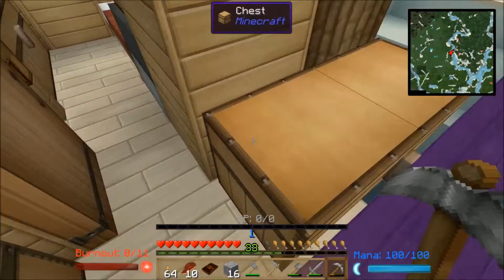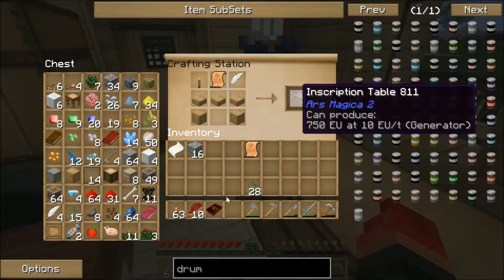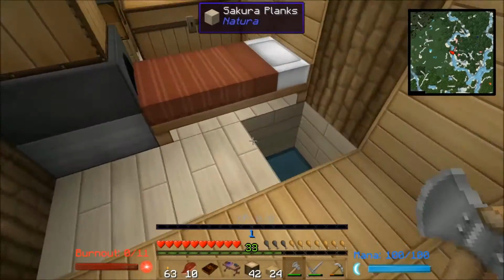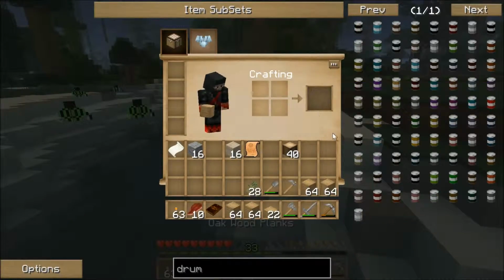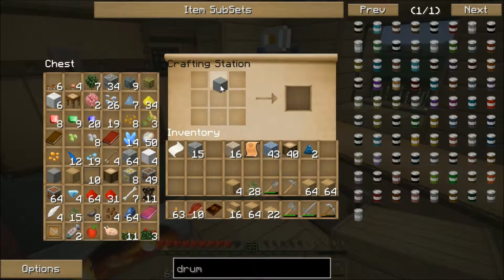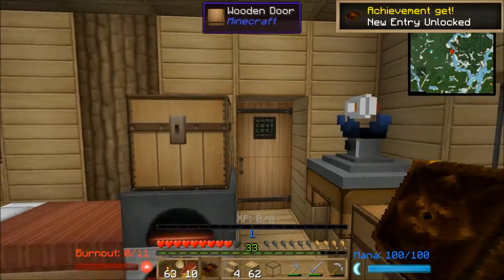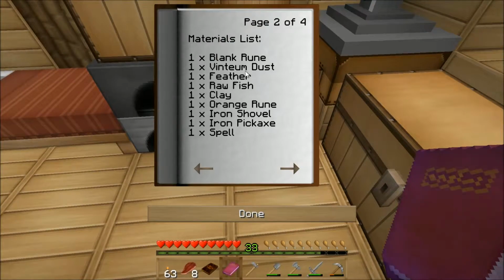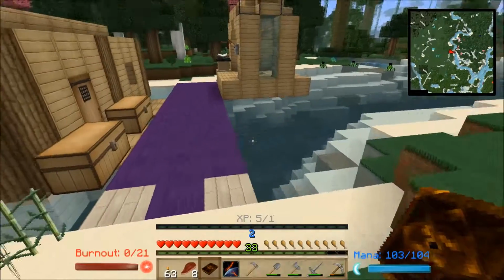Minecraft - Craiggolia #3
Welcome to the world of Craiggolia, but this is not any ordinary world. In this world I plan on harnessing the powers of the arcane and becoming the OVERLORD.